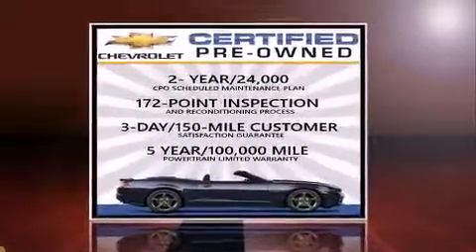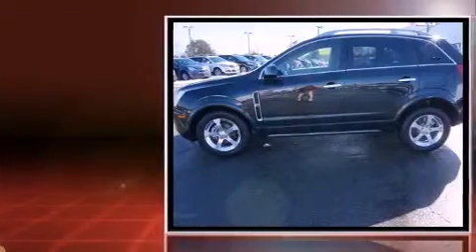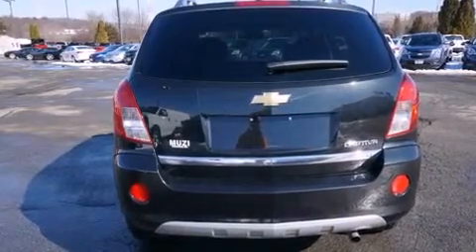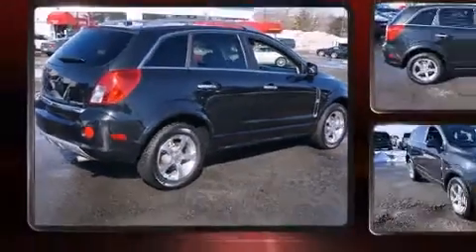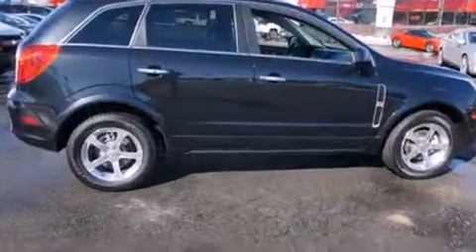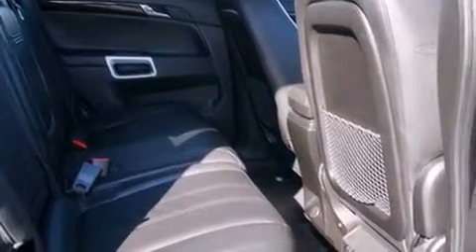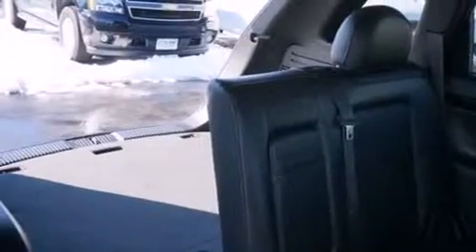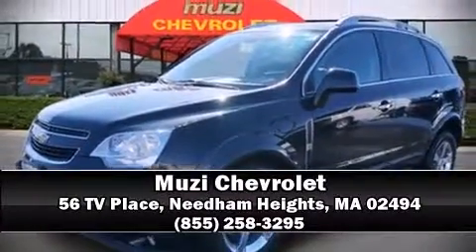2014 Chevrolet Captiva Sport LT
Muzi Chevrolet
56 TV Place

Come test drive this 2014 Chevrolet Captiva Sport. With just over 10,000 miles on the odometer, this 4 door sport utility vehicle prioritizes comfort, safety and convenience. Under the hood you'll find a 4 cylinder engine with more than 170 horsepower, providing a smooth and predictable driving experience. Top features include a split folding rear seat, a rear window wiper, power moon roof, power door mirrors and heated door mirrors, power windows, cruise control, an overhead console, and much more. Premium sound drives 6 speakers, providing you and your passengers a sensational audio experience. Chevrolet also prioritized safety and security with features such as: head curtain airbags, front SIDE impact airbags, traction control, brake assist, anti-whiplash front head restraints, ignition disabling, onStar, and 4 wheel disc brakes with ABS. Various mechanical systems are monitored by electronic stability control, keeping you on your intended path. This vehicle has achieved Certified Pre-Owned status, by passing a comprehensive certification process, including a rigorous 117 point inspection! Our experienced sales staff is eager to share its knowledge and enthusiasm with you. They'll work with you to find the right vehicle at a price you can afford. We are here to help you.